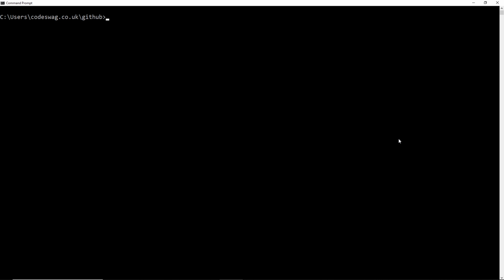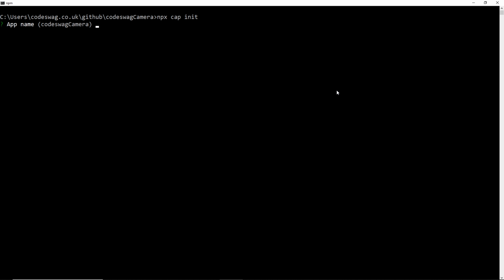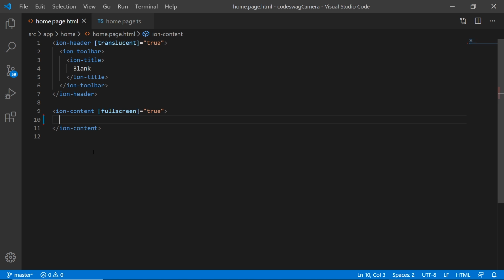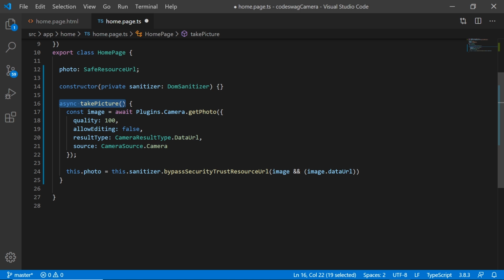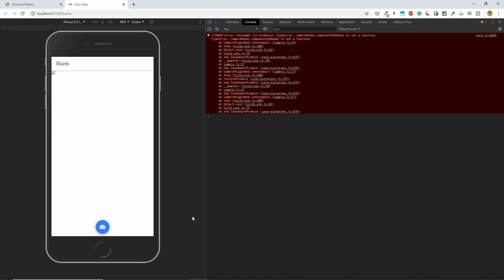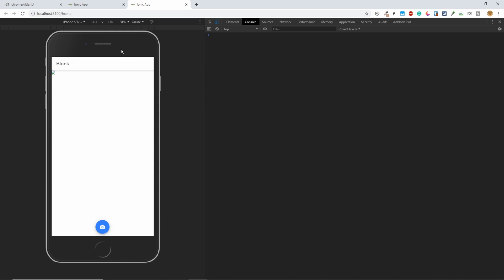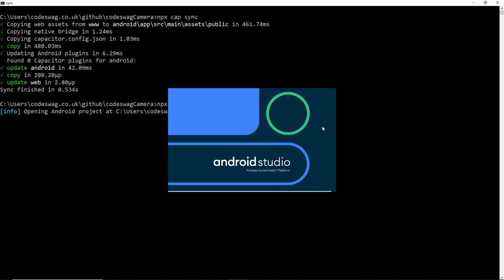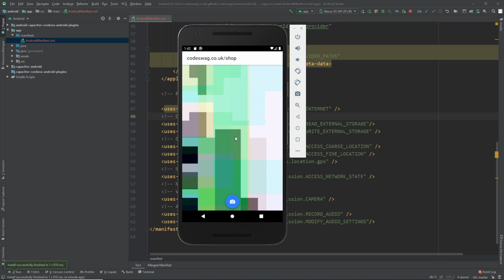Ionic 5 Camera App Tutorial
Looking for FAST, SECURE & RELIABLE web hosting? Try Siteground

This tutorial is a step-by-step guide on how to implement camera functionality in Ionic 5 using the Capacitor Camera plugin. We will explore how to use the device camera to take photos on Android, iOS as well as the Web platform using any connected webcam.

We start off by creating a new Ionic 5 project and integrating the capacitor core & capacitor CLI libraries. We proceed by creating the UI for the Camera app. Then we implement the code that allows us to take photos and display them in-app using the Capacitor Camera Plugin. Finally, we then test our app in the browser as a web app/PWA and then in the Android emulator. The same code can also be used in iOS.